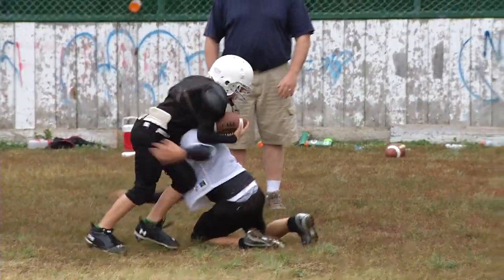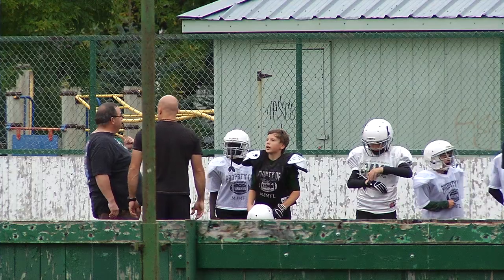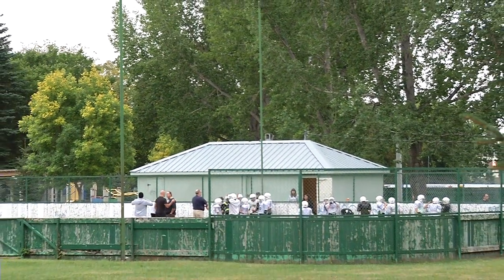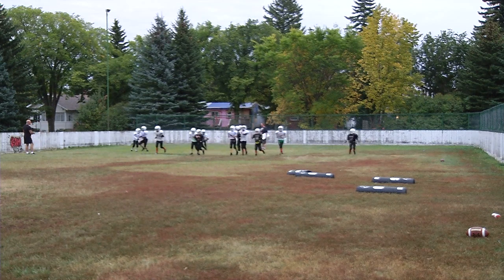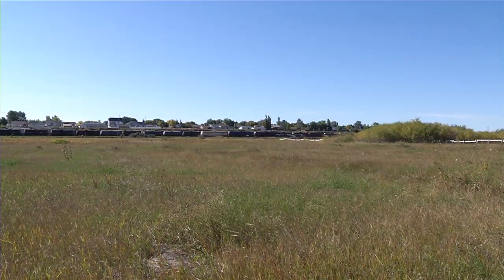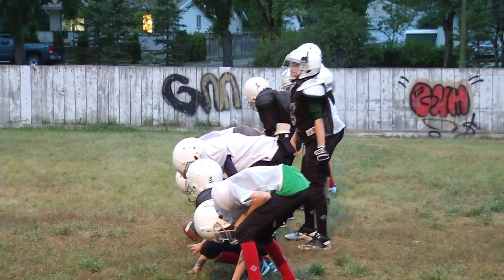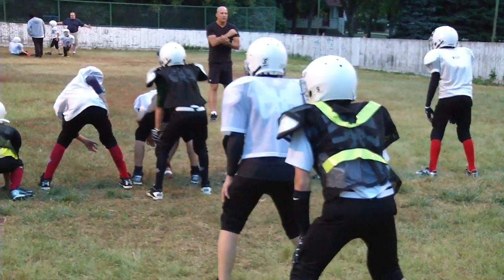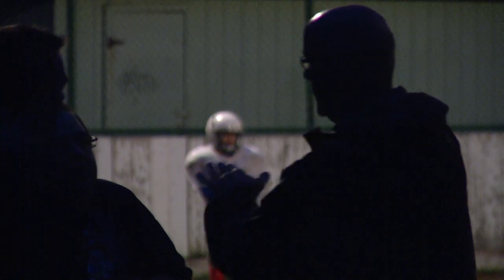MJ MinorFootball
We spend a bit of time taking a look at the Moose Jaw Minor Football League program and their plans to improve the practice spaces they use.